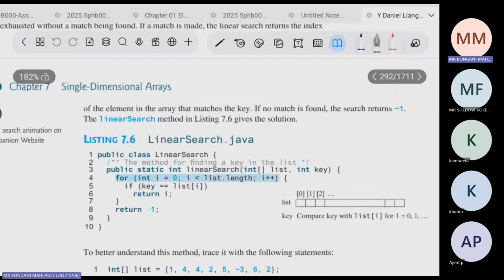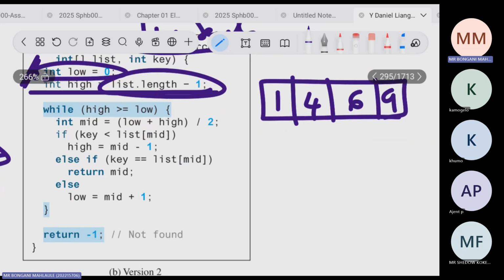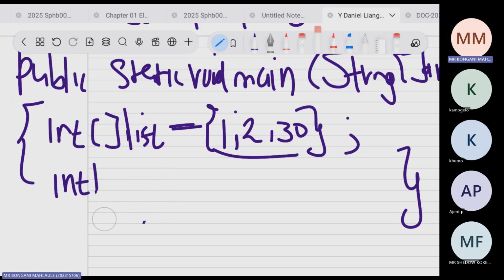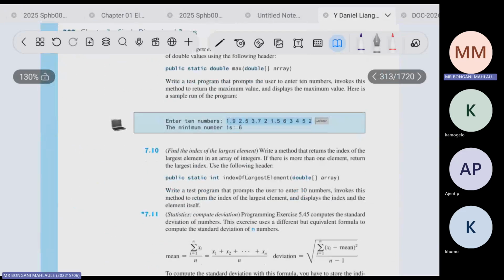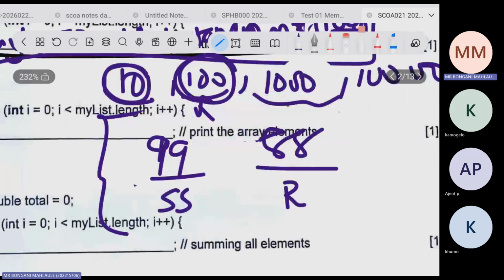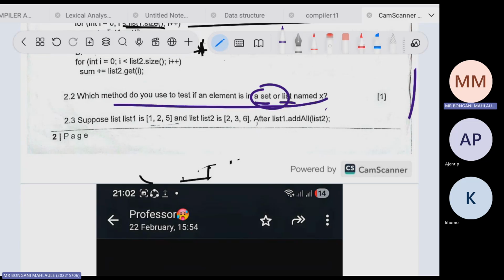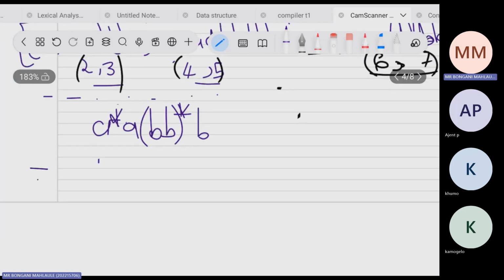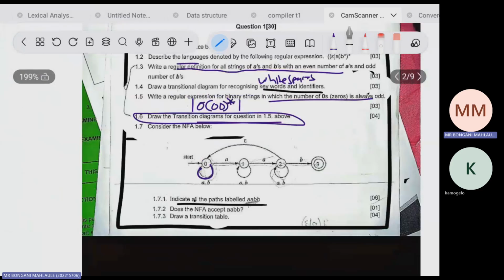Data structures n compiler explained